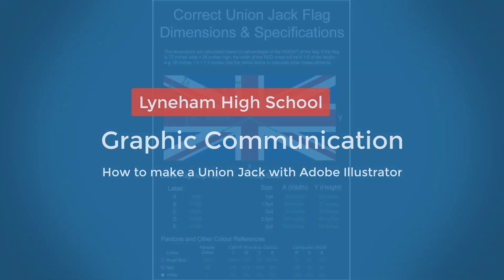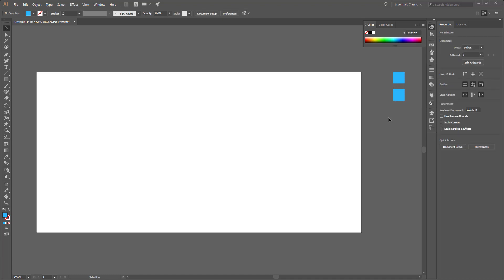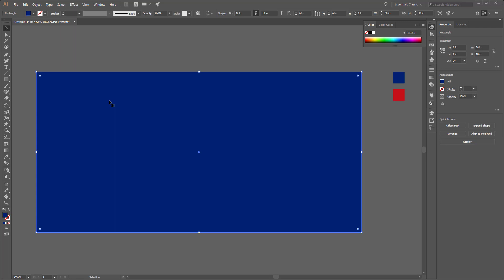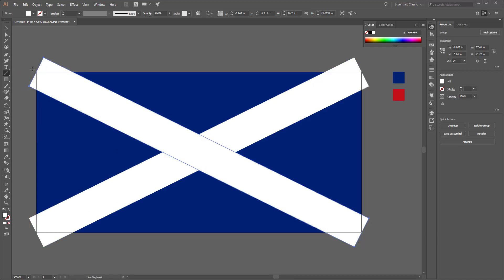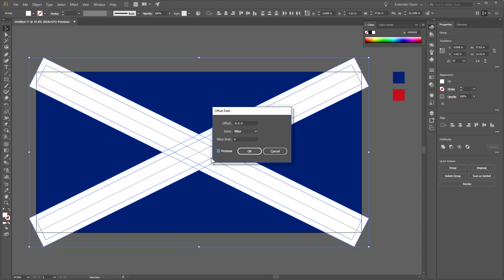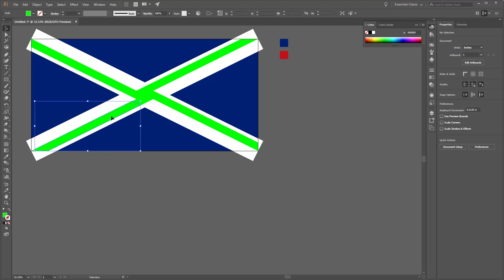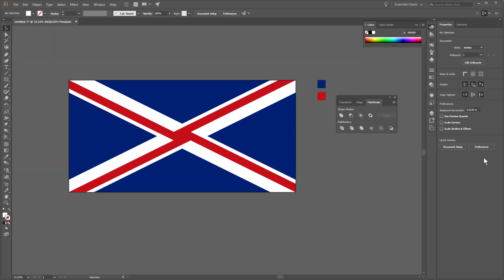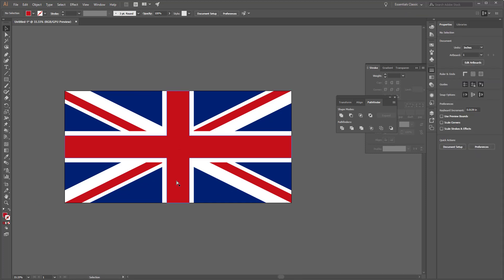Make a Union Jack flag in Adobe Illustrattor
Mr Sully shows you how you could use Adobe Illustrator to make a Union Jack flag.